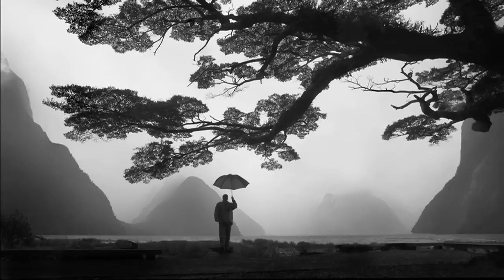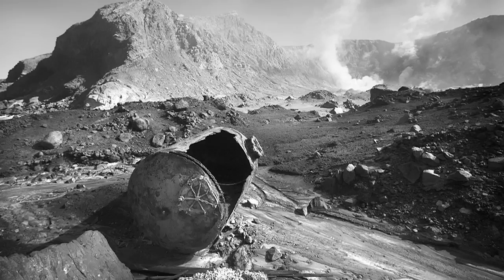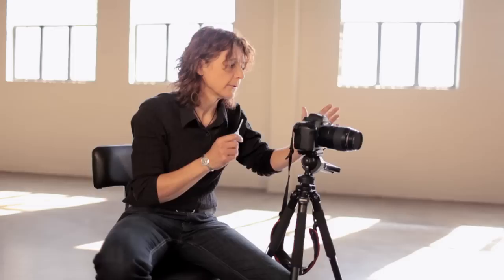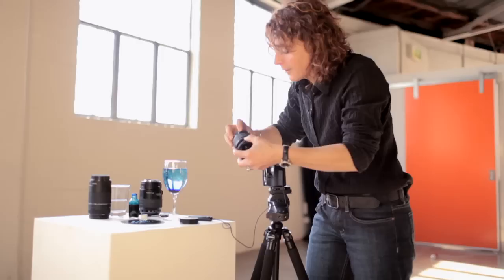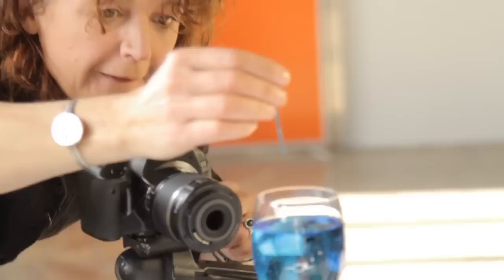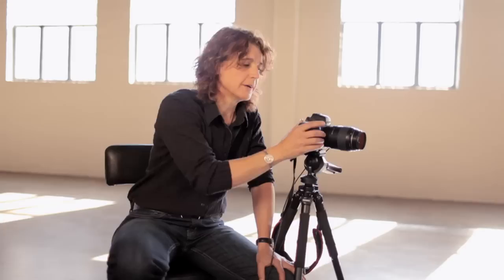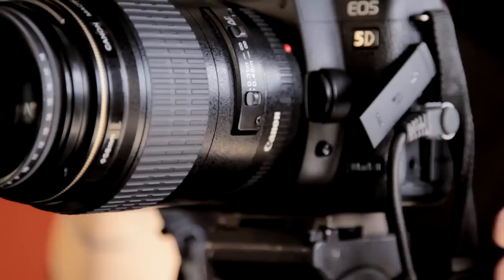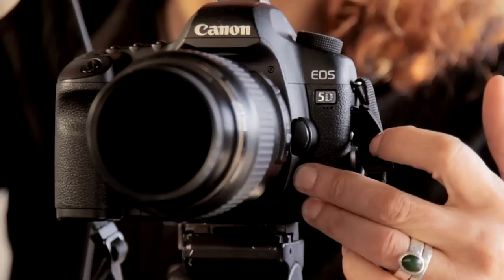Canon EOS | Macro Photography Tutorial with Jackie Ranken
Learn how to take close up photographs with EOS Master, professional photographer and teacher, Jackie Ranken.  Jackie talks about macro photography and using a macro lens creatively, as well as her EOS Photo5 2010 brief. Join in, find the inspiration for your photography and share